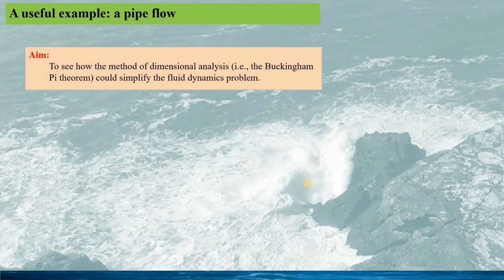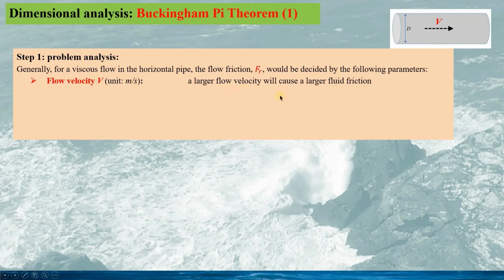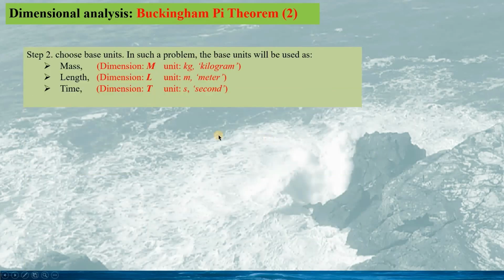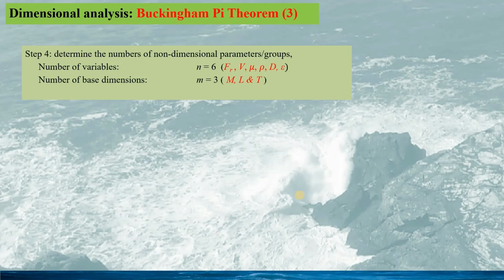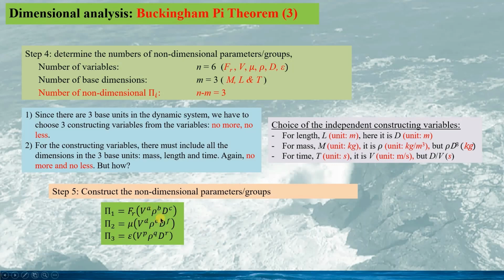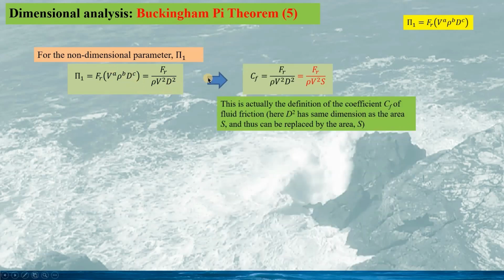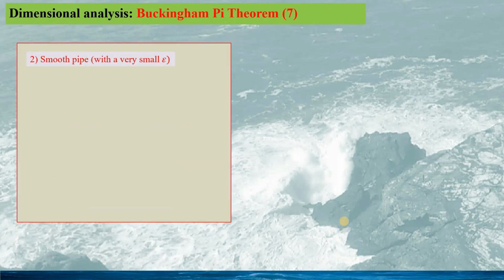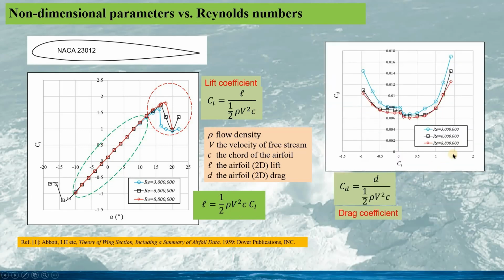Why Reynolds number is so important? The applications for simplifying the fluid dynamics problems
Using the Reynolds number to indicate the flow states (laminar vs. turbulent) is a well accepted factor, but a less emphasised factor is that Reynolds number is also an important parameter for simplifying the flow dynamics problems. As such, we don't actually study the aerodynamic force changes with the individual air speed, air density (in different altitudes) and air viscosity (in different temperatures), but the aerodynamic force coefficients with the Reynolds numbers, in a much simplified manner for eh aerodynamic problem:
- How to use Reynolds number to simplify the fluid dynamics problems
- Dimensional analysis using the Buckingham Pi Theorem
- How to obtain the non-dimensional parameters
- Simplification of the presentation of fluid dynamics problems
- A simple laminar and turbulent pipe flow